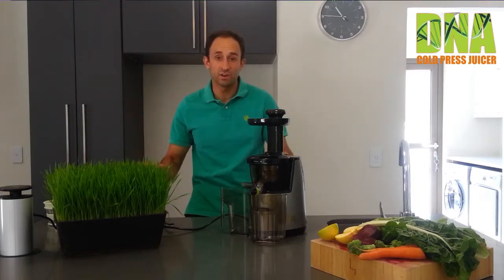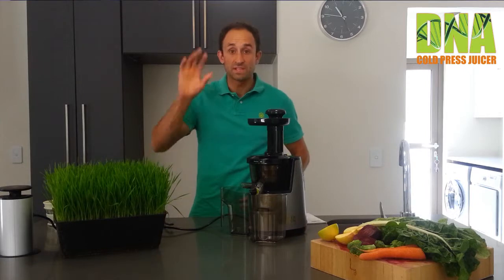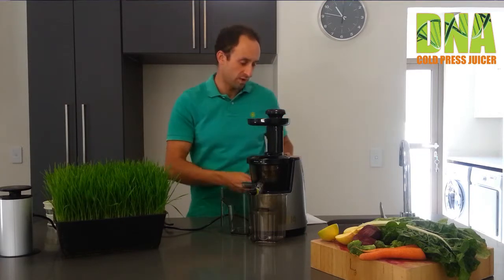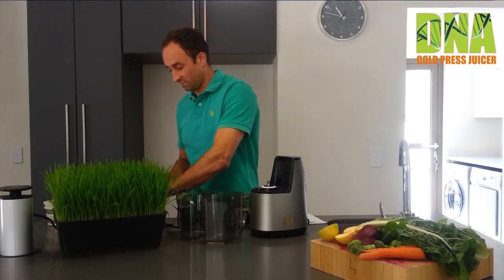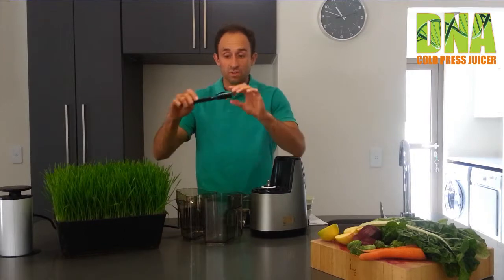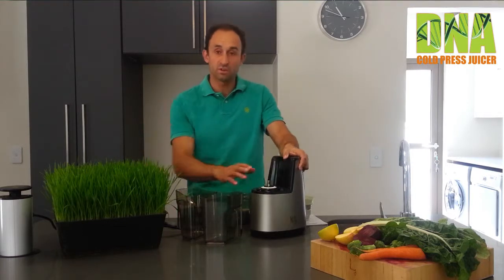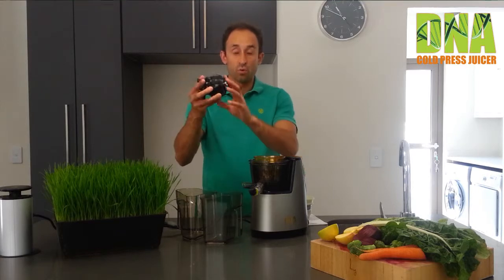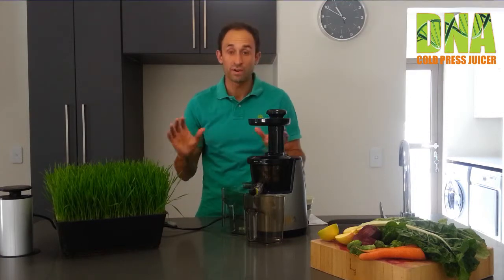DNA Juicer Components & Assembly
This Video illustrates firstly the Components that you will receive
when purchasing the DNA Juicer for the first time and secondly how to assemble the DNA Juicer correctly.